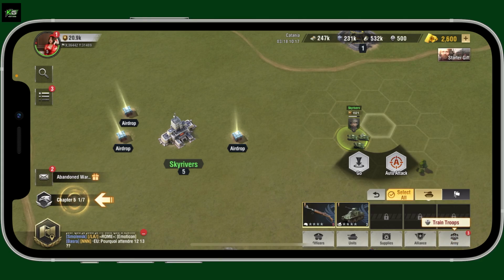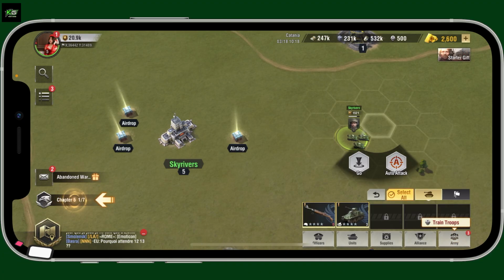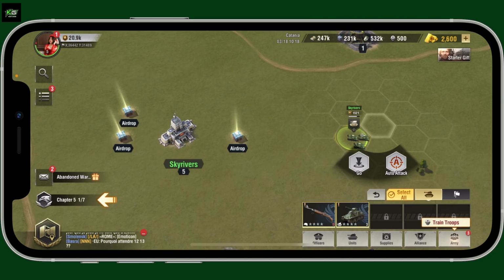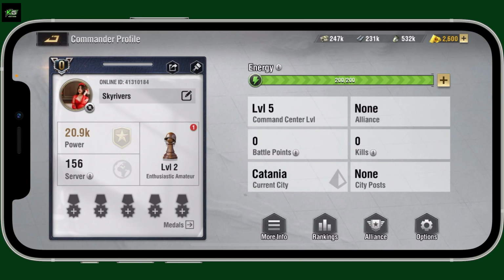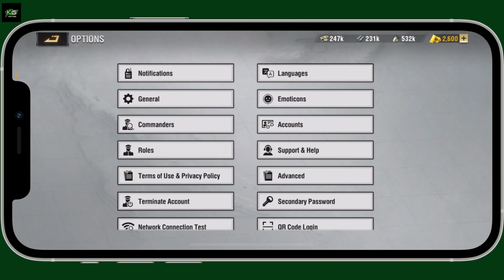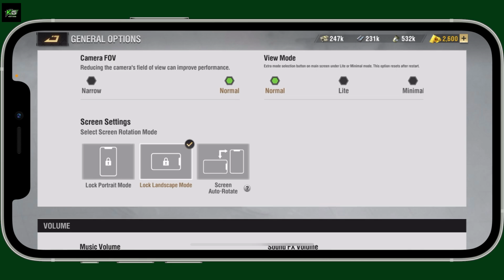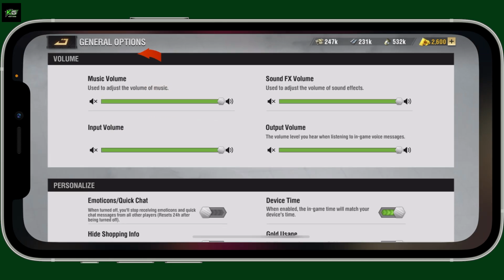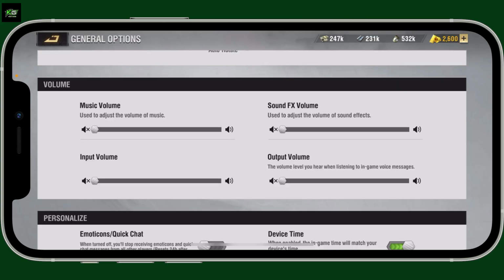How to Turn off Sound Effect on Warpath Ace Shooter? Mute Sound Effects in Warpath Ace Shooter 2025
Looking for a way to turn off the sound effects while playing Warpath Ace Shooter? 🎮 Whether you're in a quiet environment or just prefer no distractions, this guide will show you how to disable sound effects in the game.